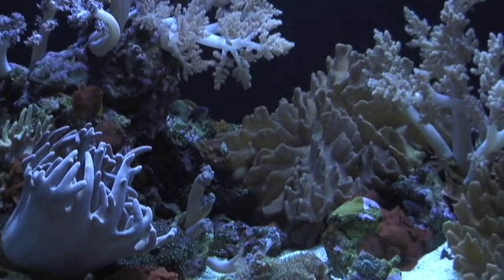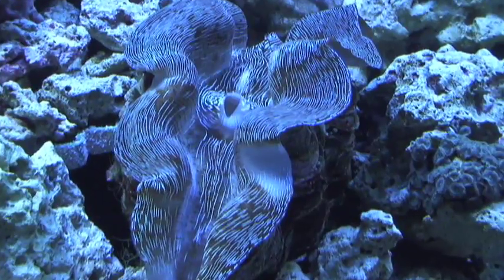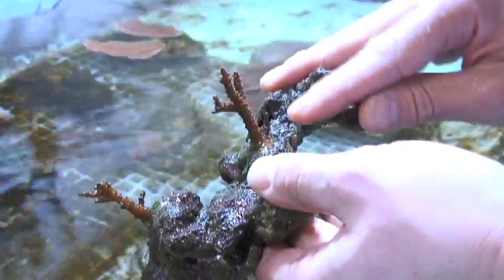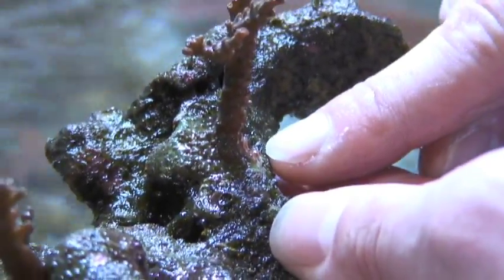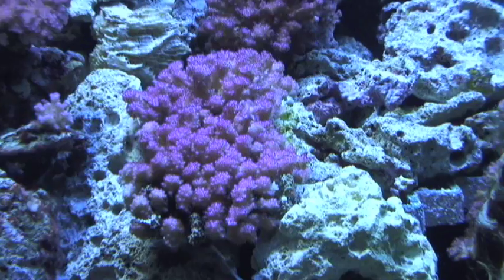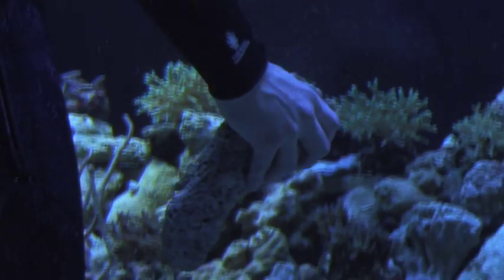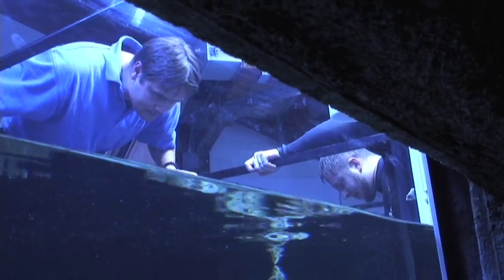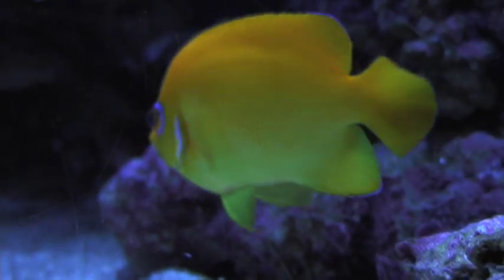Growing coral in Seattle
The Seattle Aquarium recently opened its first large exhibit devoted to corals grown in-house. We learn how the aquarium's biologists propagate coral and why they do it.